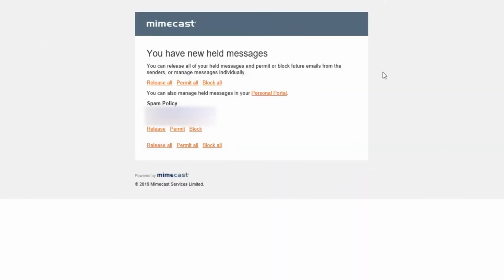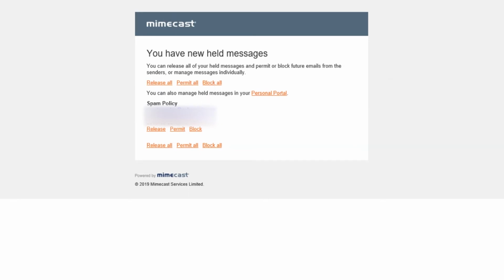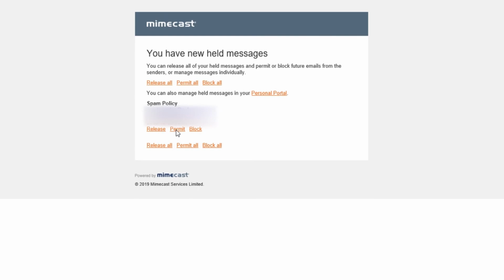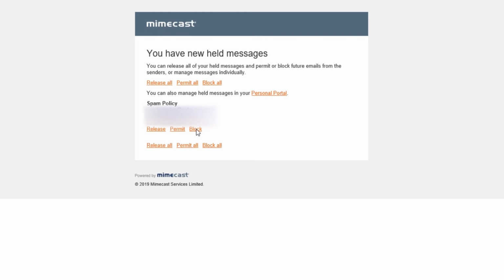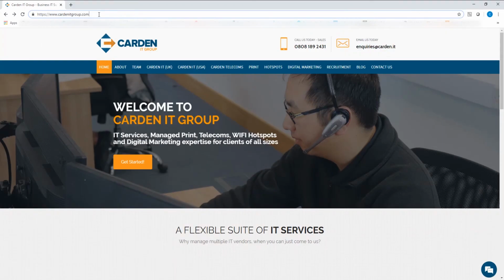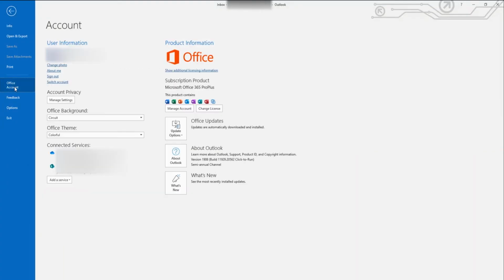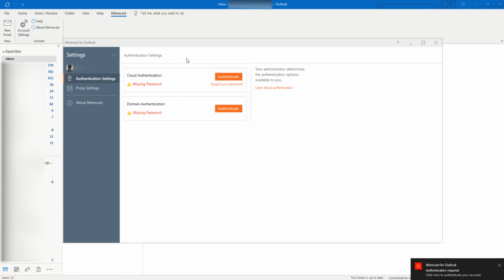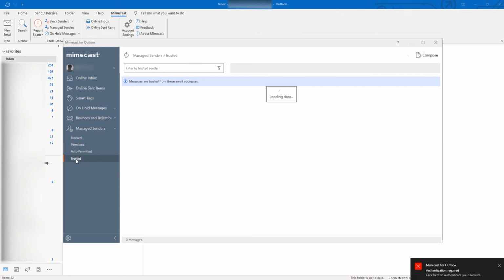How to Install, Set-Up and Use Mimecast Email Protection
Welcome to Carden IT Service’s guide to Mimecast. Mimecast is one of our most widely used cybersecurity tools and the first line of defence against phishing scams and malware.

In this video we’ll cover the basics of:
- What Mimecast is
- How Mimecast works
- How you can help make it more effective in your organisation
- What to do if you think it has made a mistake

Teach Mimecast which emails to block: 01:48
Install the Mimecast toolbar for Outlook: 03:50